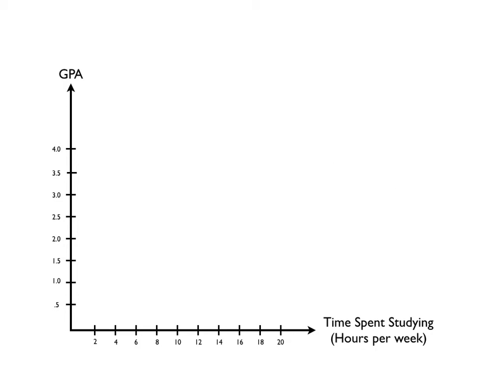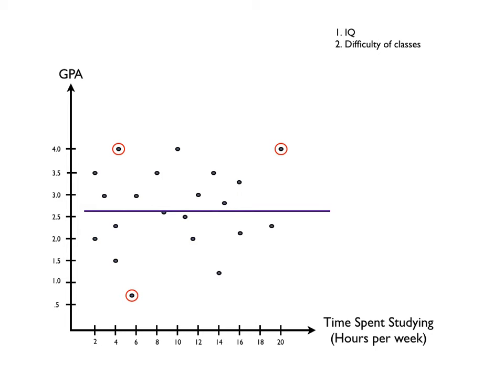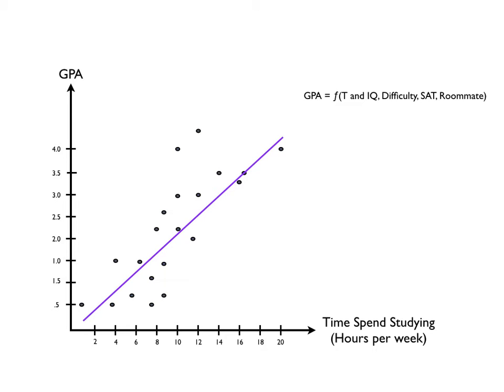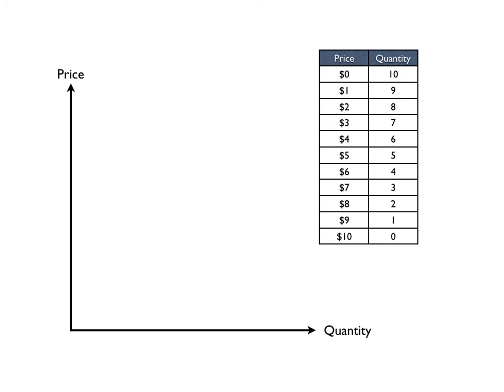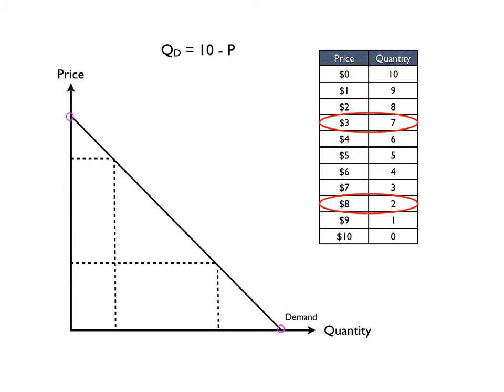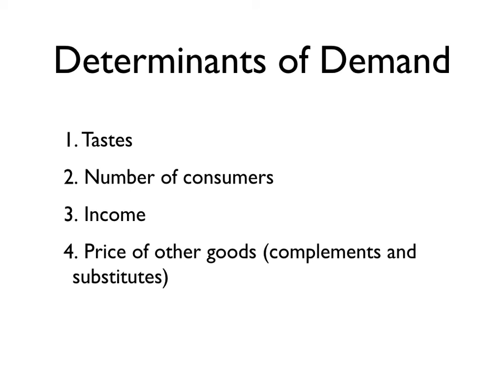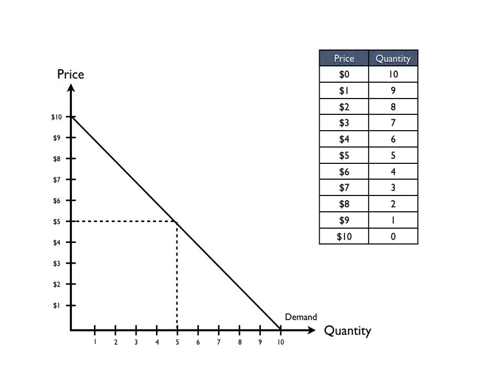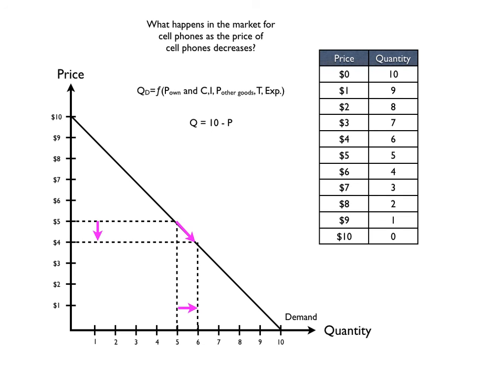Demand (Part 2)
Changes in demand v. change in quantity demanded